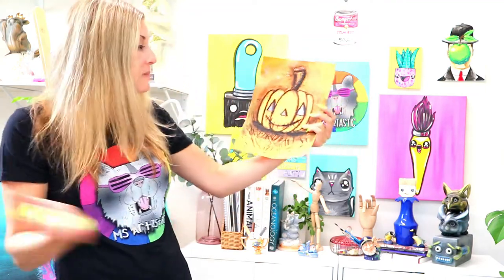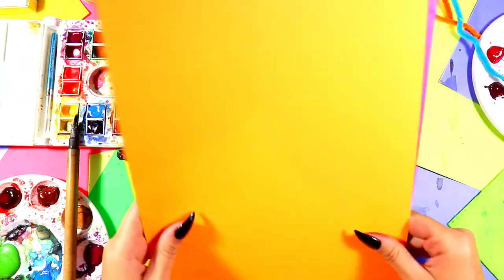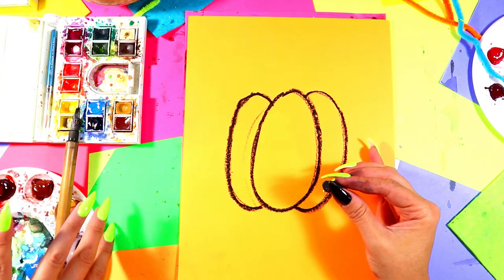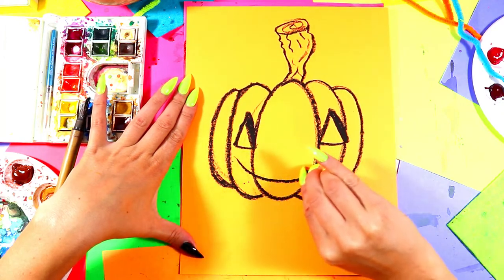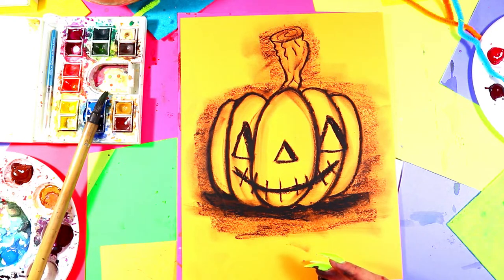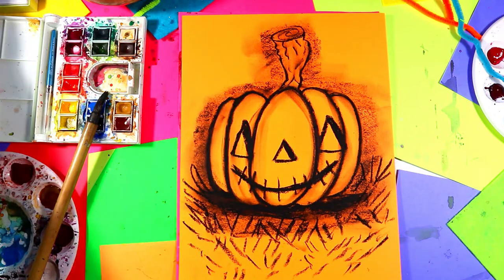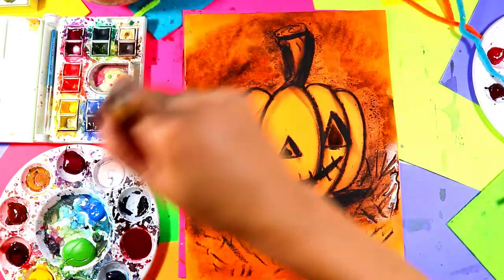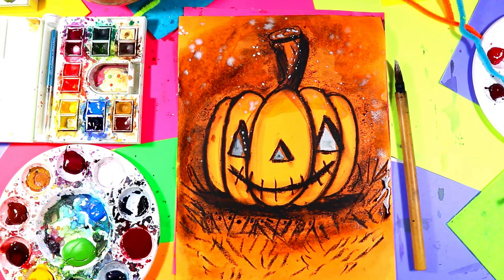Make a Halloween Jack O Lantern Artwork for Kids with this Art Lesson Tutorial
Drawing Time! Let's make a Jack-O-Lantern for Halloween with this guided art tutorial that makes learning art and how to draw easy to do.
Step-by-Step Art Making Fun! Super Cute & So Easy to do! Use whatever mediums or materials that you have and follow along with this art tutorial! This is a quick and easy, hands-on drawing and art tutorial that you can do at home or in the classroom. Grab your Art Making Mediums and Let's Make Some Art!

4) Ms Artastic Blog | Art Education Resources & Tips:VISIT MY Art Education Blog